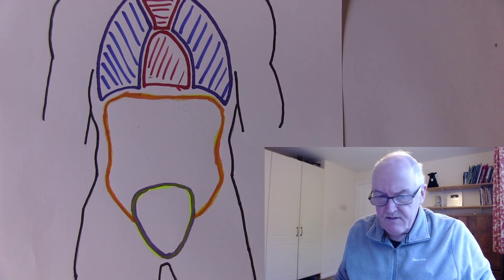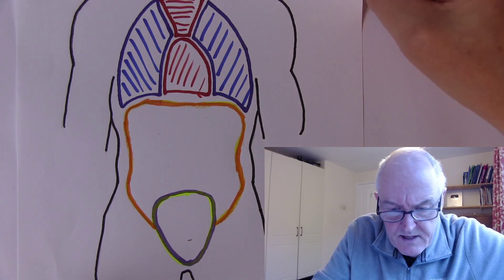Body Cavities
Body cavities and their importance in health care.